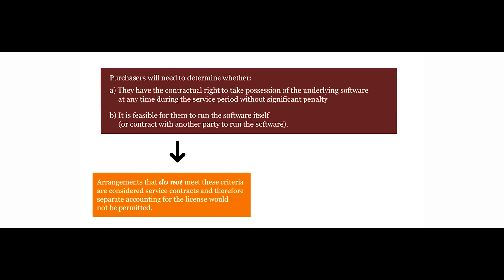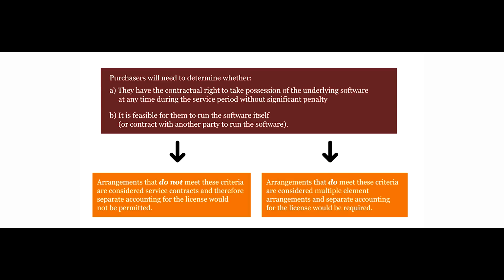Cloud computing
Many companies have migrated to the cloud, and many more are considering it.  The question of how to account for the fees associated with this new product has been addressed by the FASB and new guidance is coming soon. Hear from Lindsey Morris on the current thinking and what it may mean for your company.